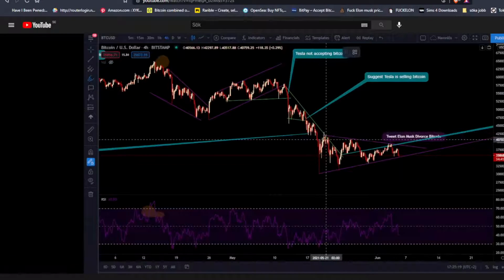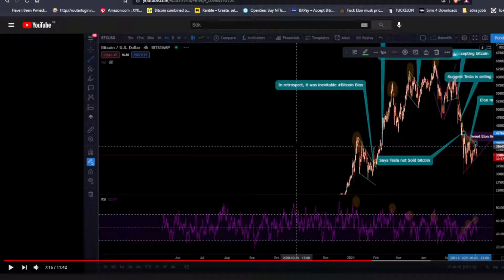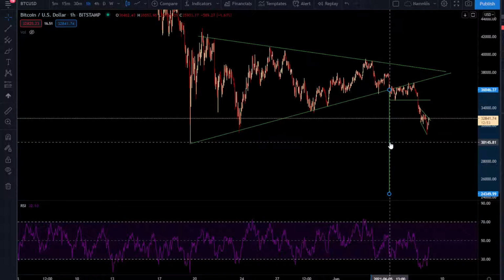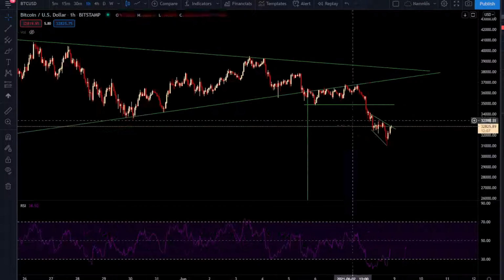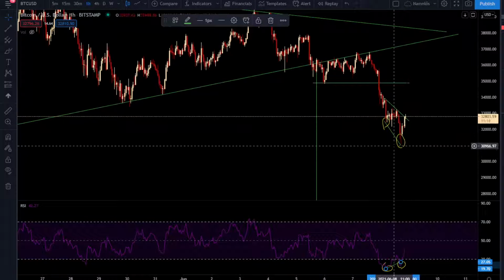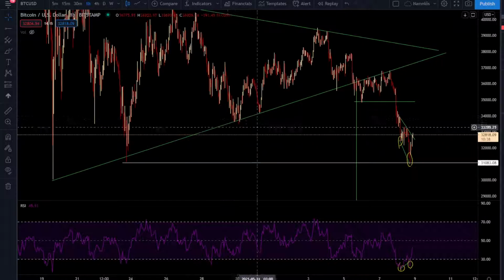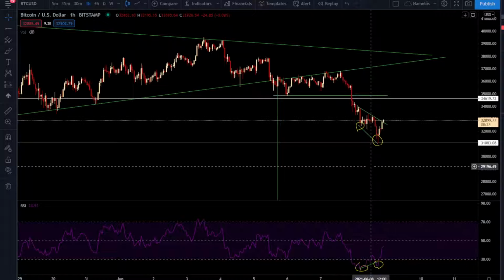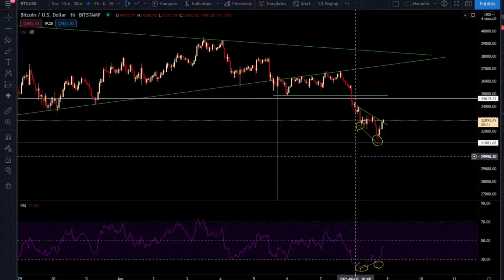Bitcoin going to 24K??? Lets find out how the breakout from pennent is looking!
Last video we had signals saying we were breaking down more than up. How is the trade looking short term? Stay updated with us!

Trader and Bitcoin TA analysis

First deposit (up to $1610 bonus)!
Work for ALL types of deposits: BTC/XRP/USDT/ETH/EOS
Press my link (new users)